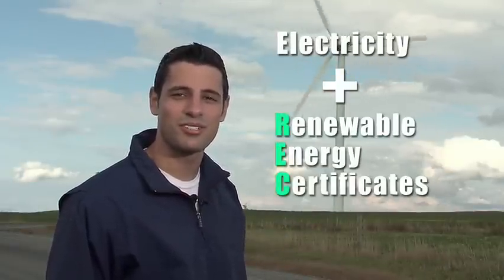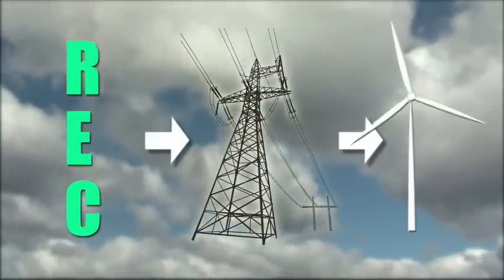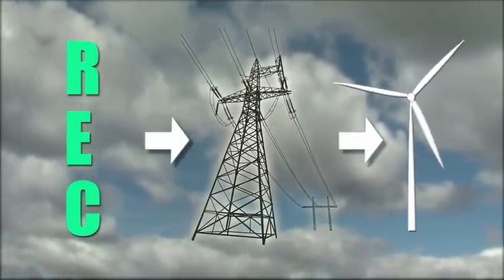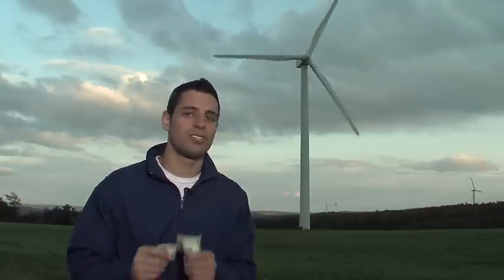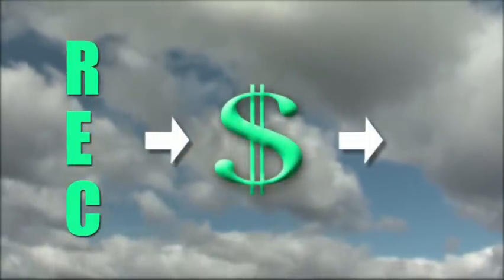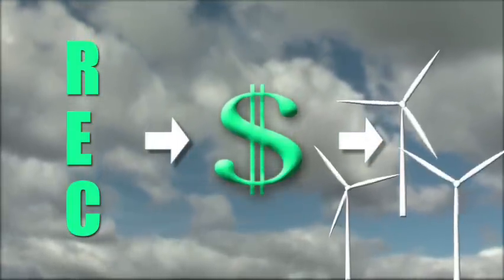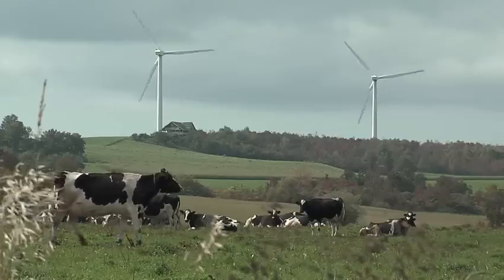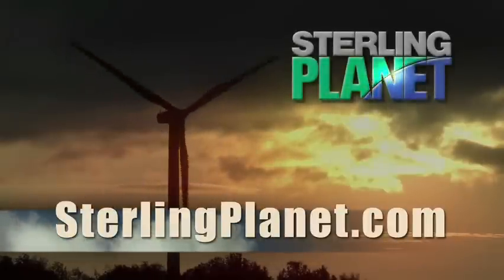What is a REC?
Sterling Planet's explanation of a Renewable Energy Certificate with representative Mike Carella.